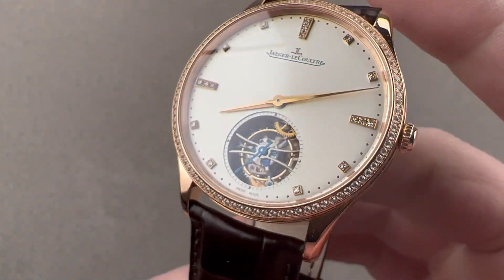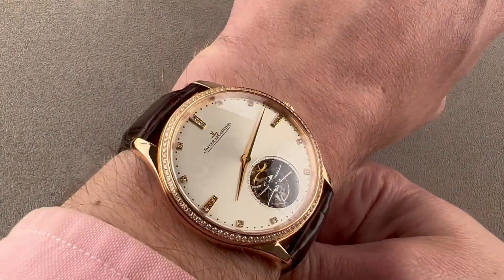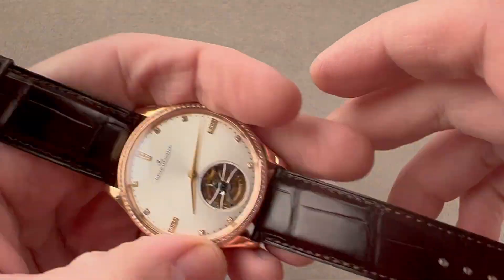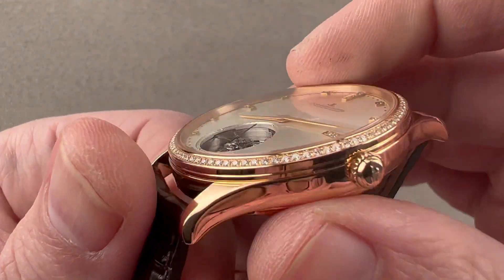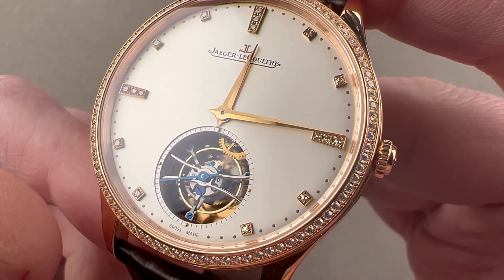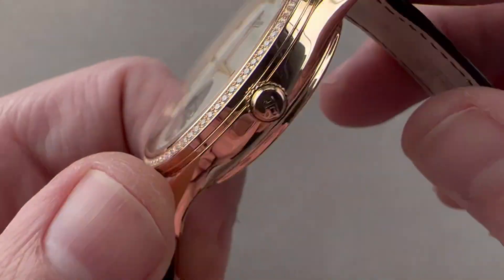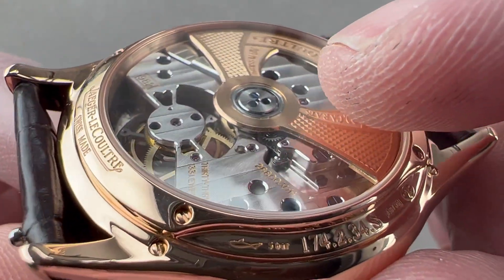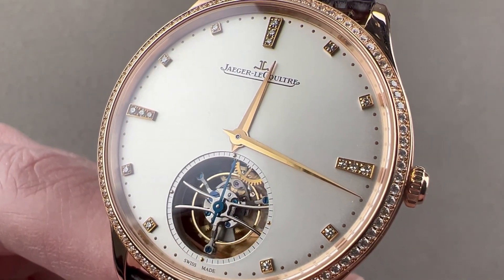Jaeger-LeCoultre Master Ultra Thin Tourbillon Q1322401 Jaeger-LeCoultre Watch Review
SKU: 4576039

The Jaeger-LeCoultre Master Ultra Thin Tourbillon Q1322401 is encased in 40mm of 18k rose gold surrounding a silver dial on a brown alligator strap. Features of this Jaeger-LeCoultre Master Ultra Thin Tourbillon include hours, minutes and tourbillon.

For complete details, watch the full Jaeger-LeCoultre Master Ultra Thin Tourbillon review by Tim Mosso!